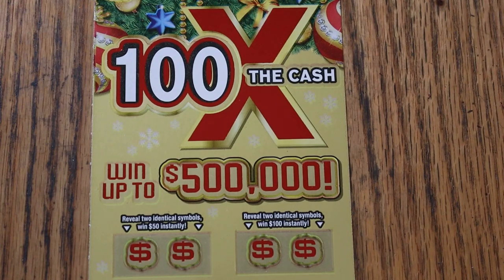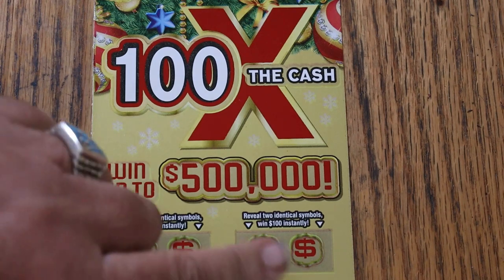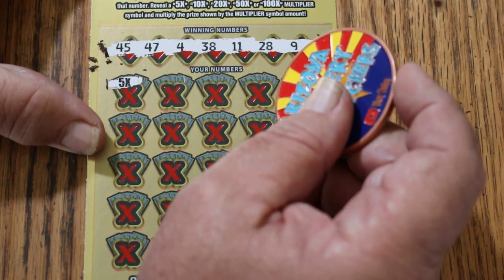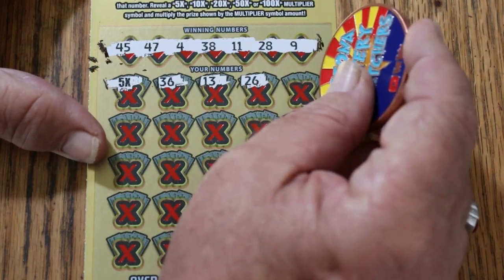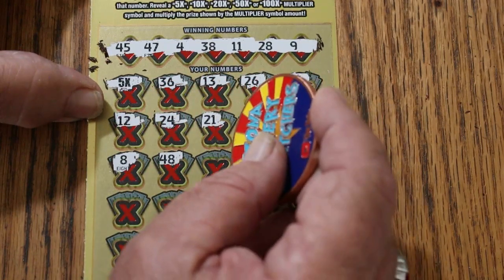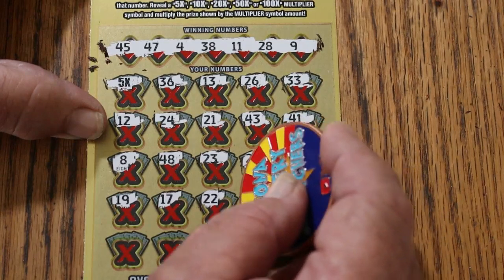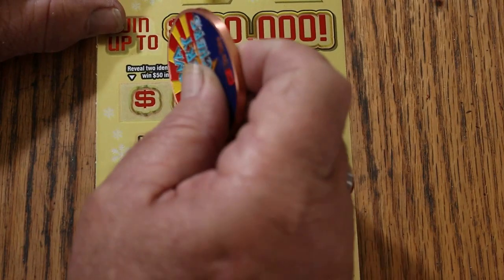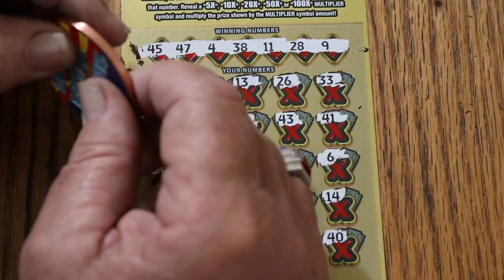ARIZONA LOTTERY💥DAY 2💥100X THE CASH💥😎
I'M GETTING GOOD VIBES WITH THIS TICKET! 😃